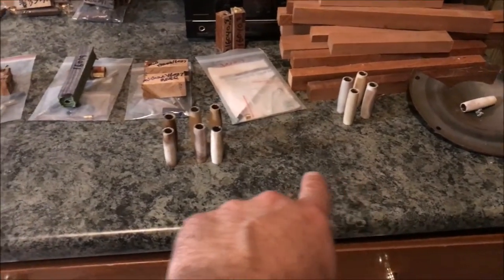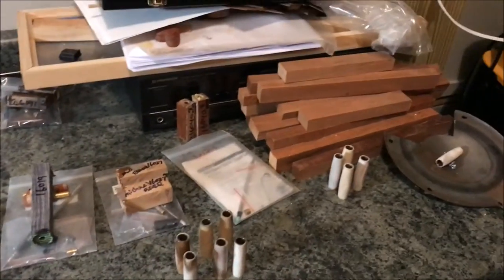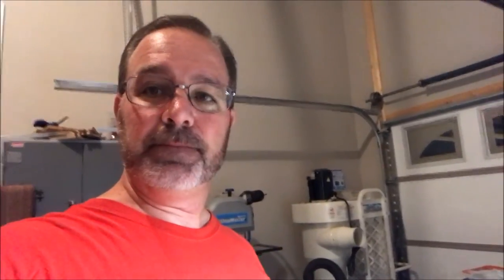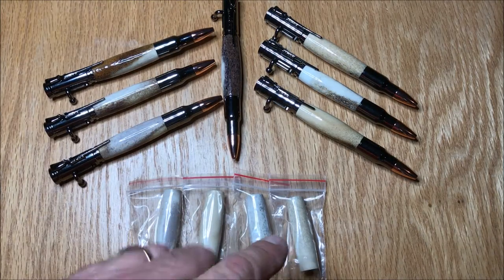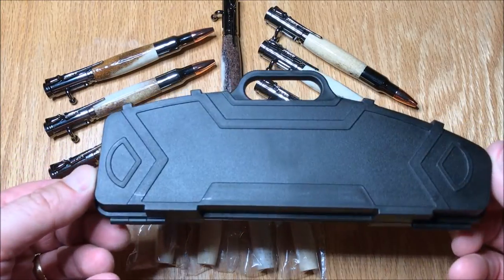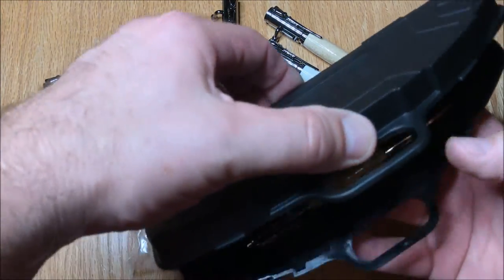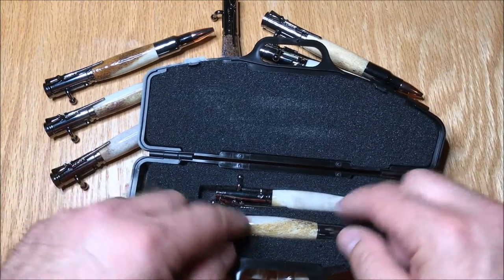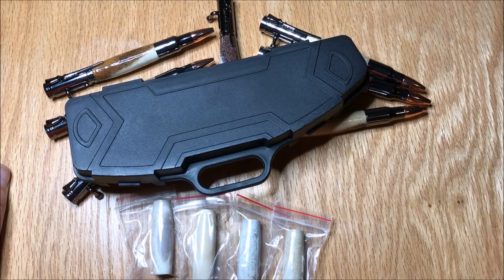Polishing The Deer Antler Pen Blanks And Assembling Them Into Bolt Action Pen Kits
Tonight I got some shop time so I Micro Meshed, Polished, and Assembled my Bolt Action Deer Antler Pens.

Regards,
Bob